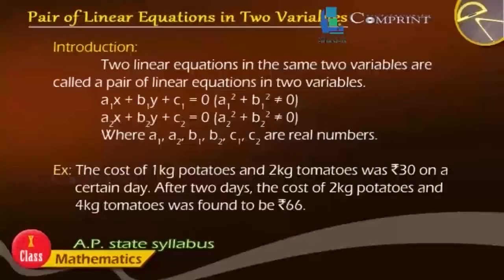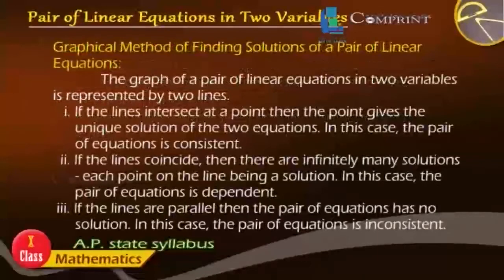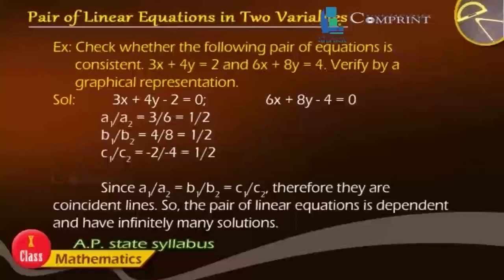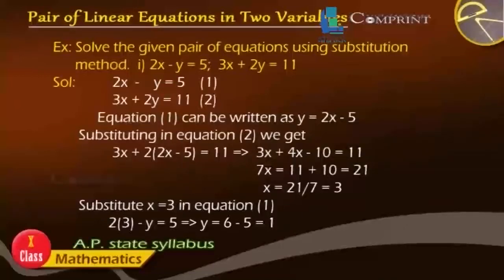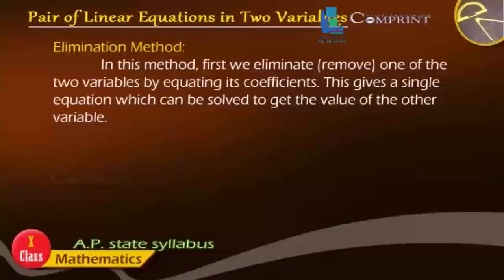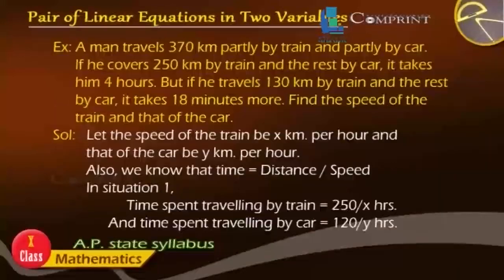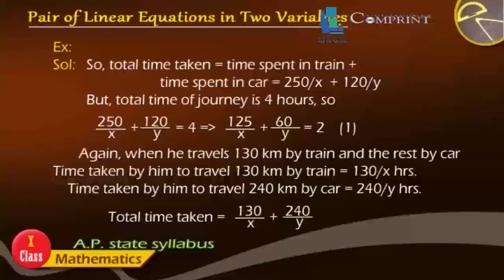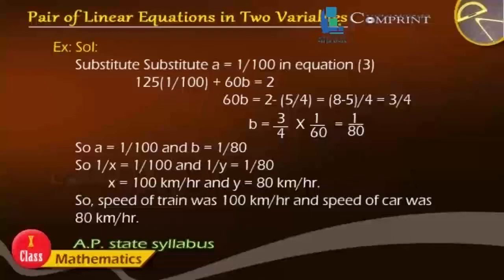10th Class Maths|| Pair Of Linear Equations In Two Variables || 2020 New Syllabus || Digital Teacher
10th Class Maths|| Pair Of Linear Equations In Two Variables || 2020 New Syllabus || Digital Teacher

Probability,10th Class Maths, English Medium. AP And Telangana State Syllabus Online by Digital Teacher.